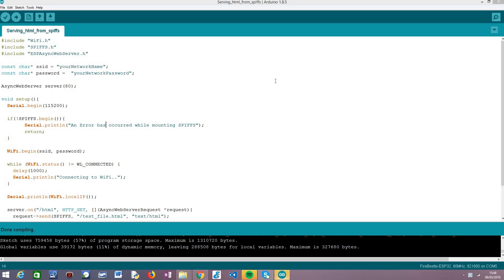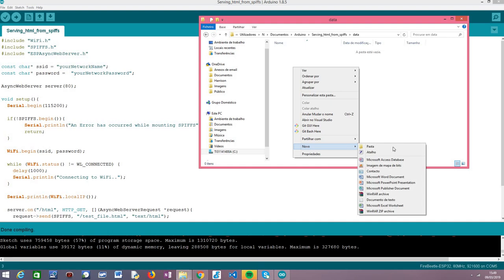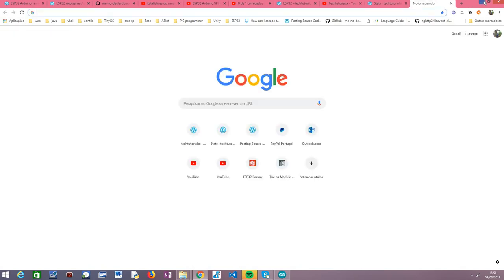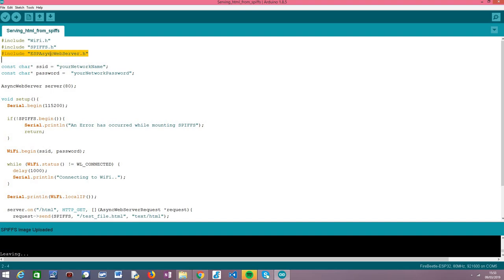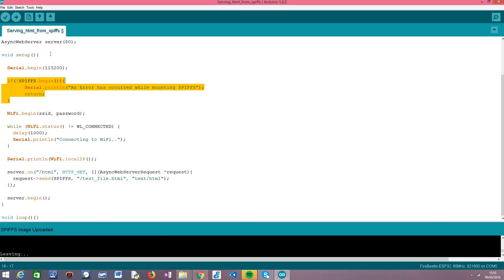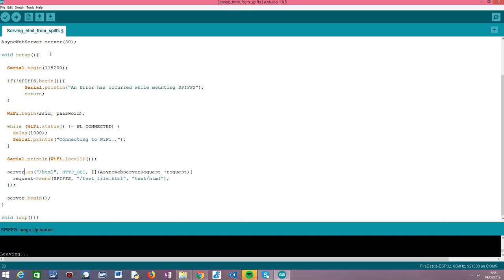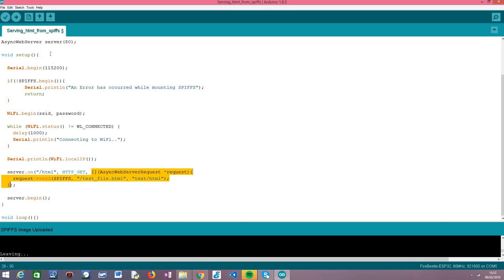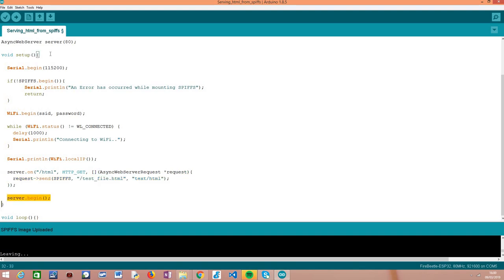ESP32 Arduino: Serve html from SPIFFS file system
This video explains how to serve a HTML file from the SPIFFS file system of the ESP32, using the Arduino core.

For a written version of this tutorial, with the full source code, please check my blog below: